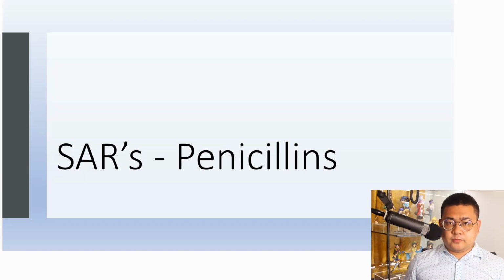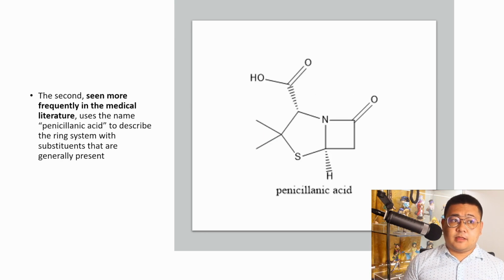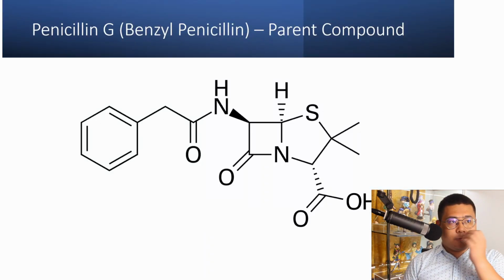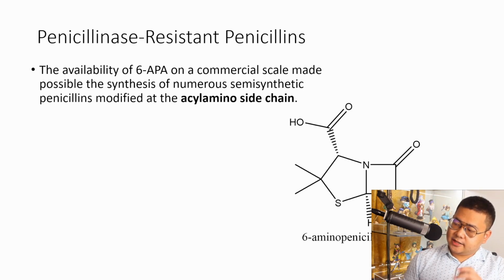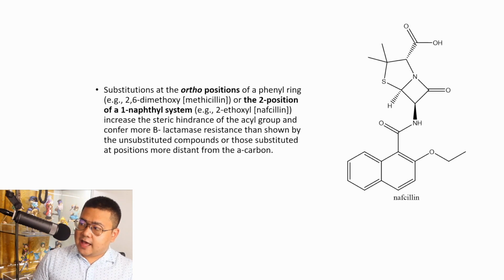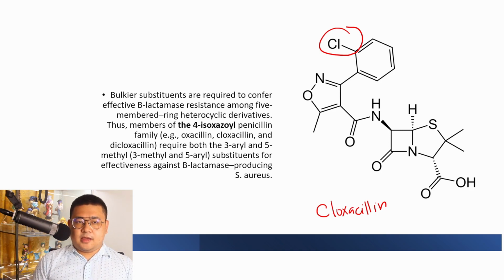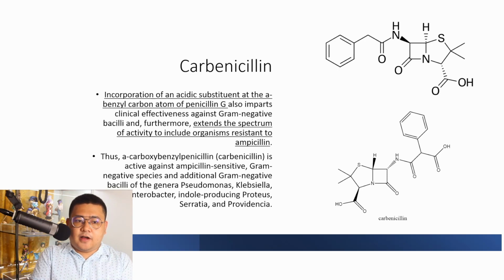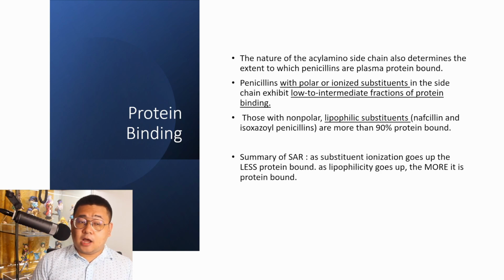Medicinal Chemistry 3 - Penicillins Structure Activity Relationship